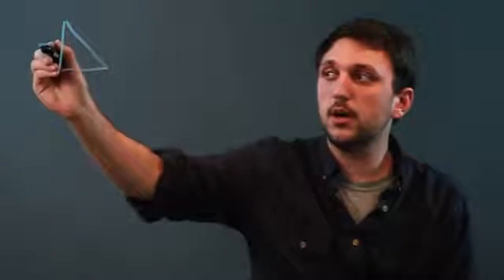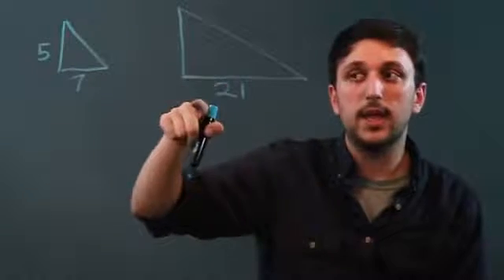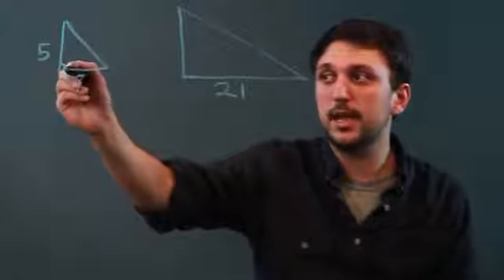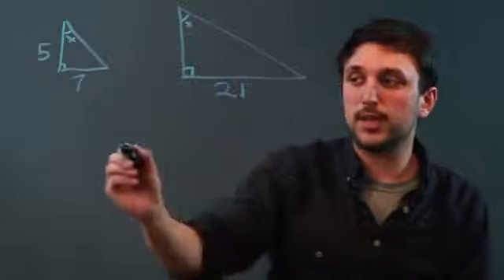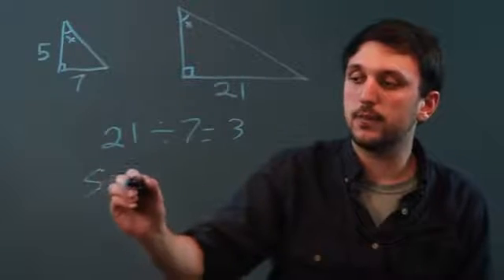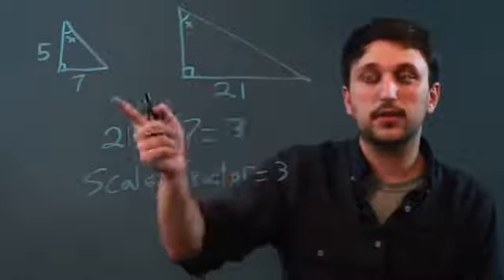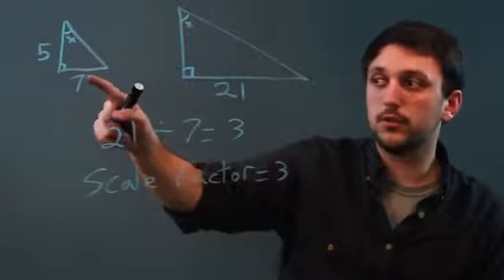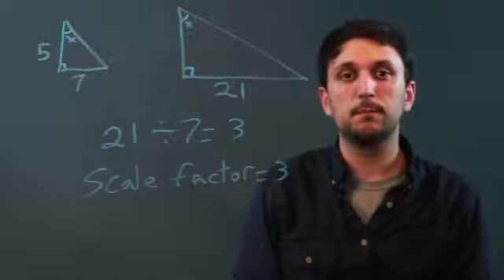How to Calculate the Scale Factor of Two Shapes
How to Calculate the Scale Factor of Two Shapes. Part of the series: Geometry Tips. You can calculate the scale factor of two shapes using a very specific method. Calculate the scale factor of two shapes with help from a longtime high school math tutor in this free video clip.